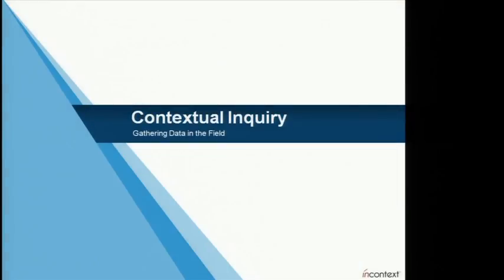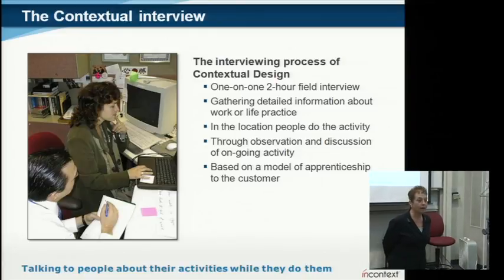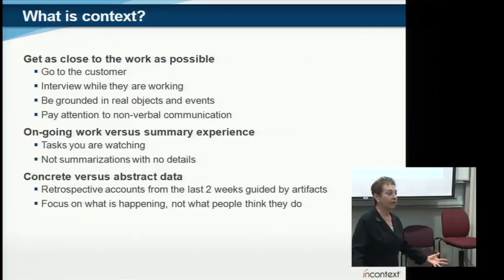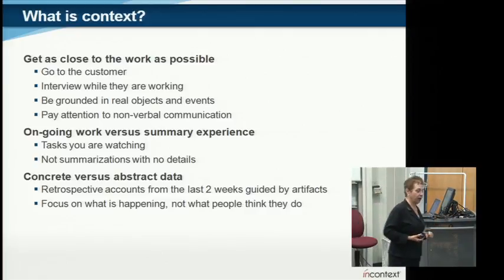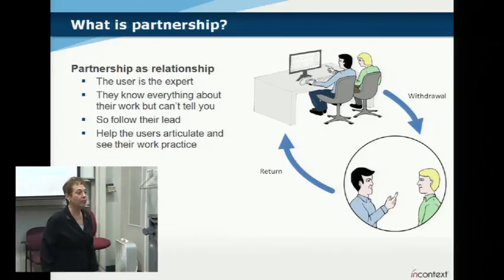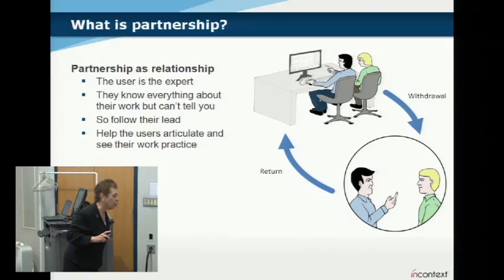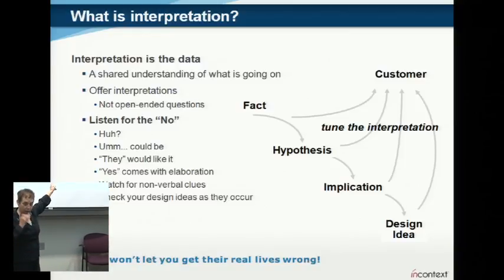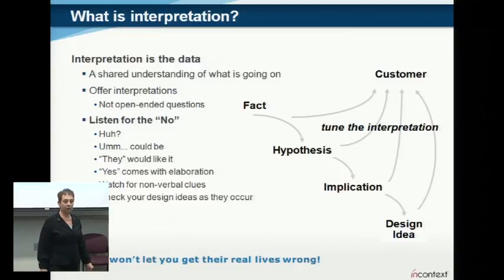Part 2: The Contextual Inquiry Interviewing Technique